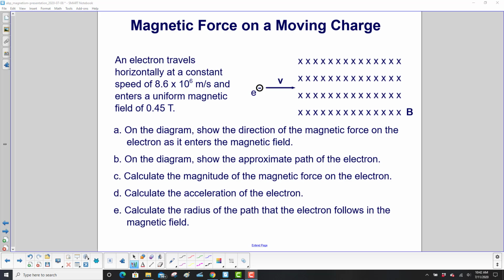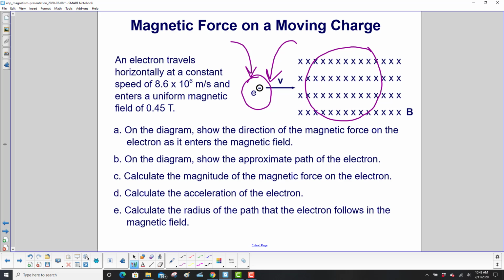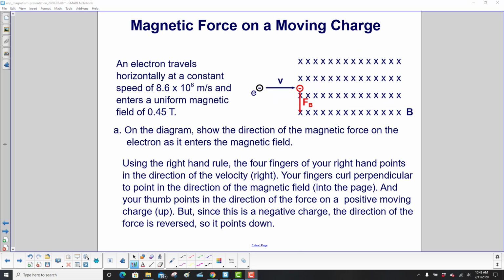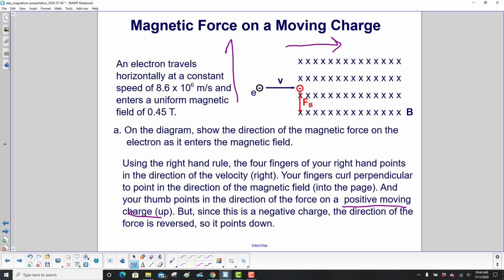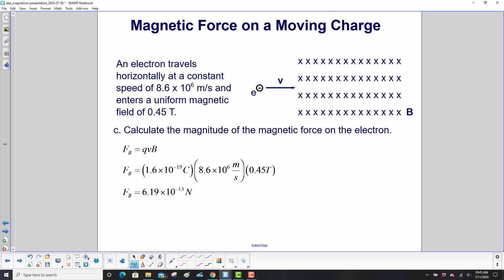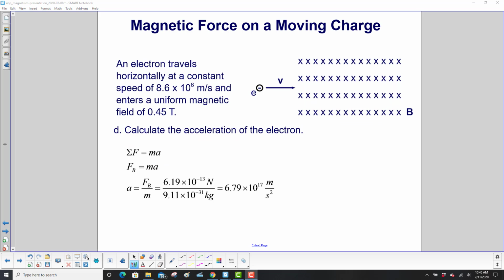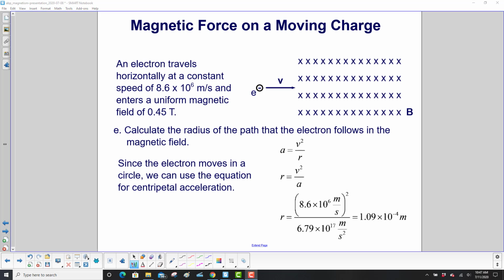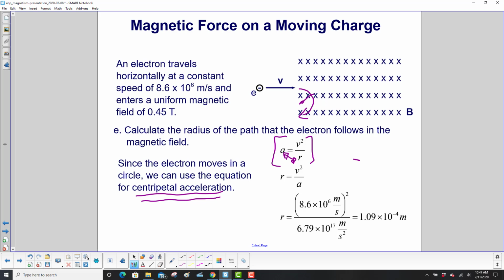Mag Froce on moving charge